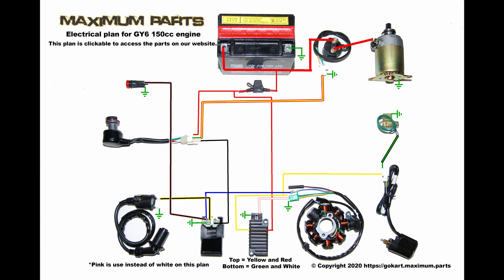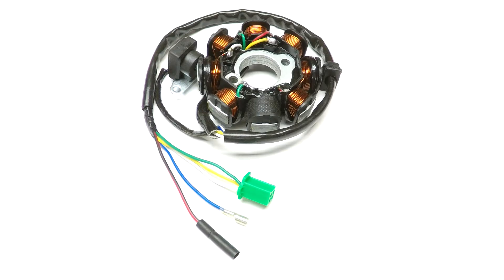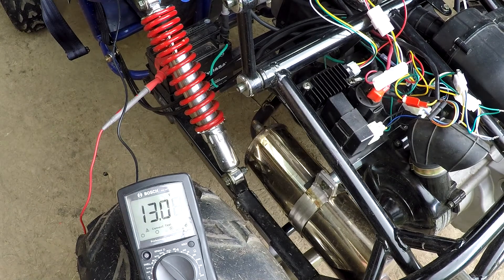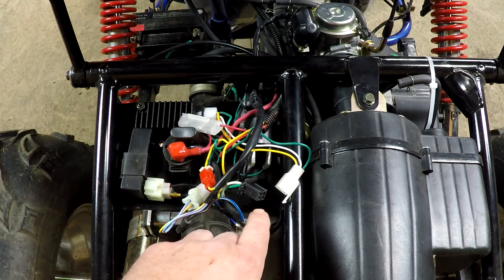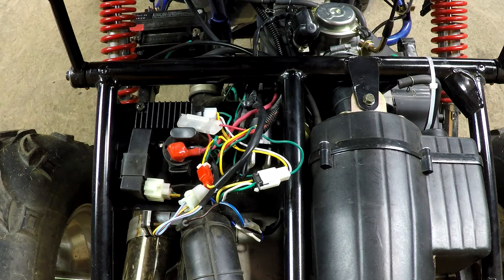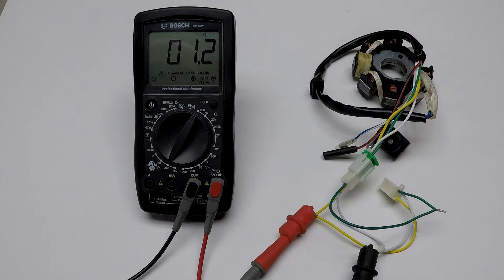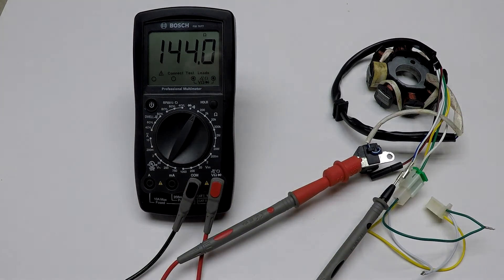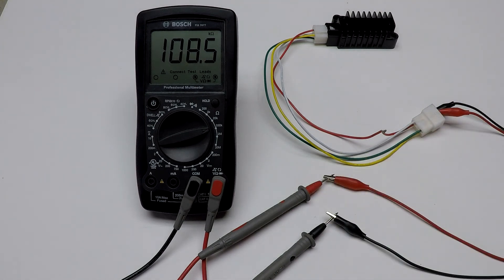Go Kart 150 Charging System Testing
In this video, I will show the basic testing / troubleshooting for the charging system on a 150 cc go-kart. I will start by showing the basic components and wiring. I will test the system with a functioning machine and also the parts testing itself. You should be careful as electricity can be really dangerous. You should take all precautions needed and take your time. If you are not sure, take a break and make sure you understand before you do your testing. Ask questions in the comment section if needed. Give us some feedback on topics you would like to see covered.

This is suitable for almost all 150cc go kart including:
Ace Maxxam 150
Carter Talon 150
Hammerhead 150
Trailmaster 150
And any go kart that come with a GY6 150